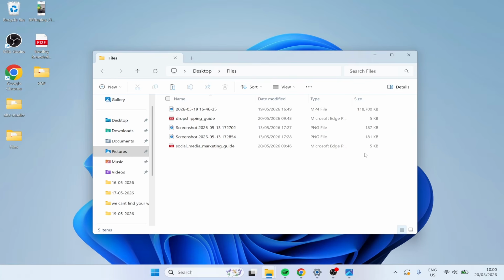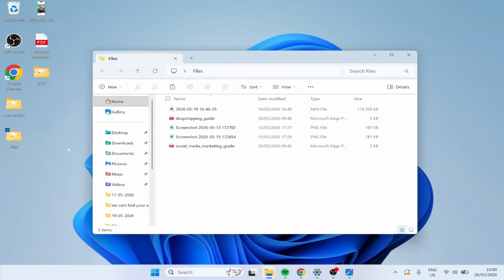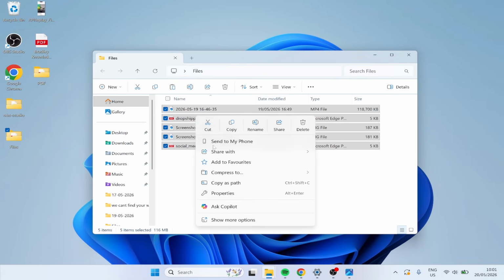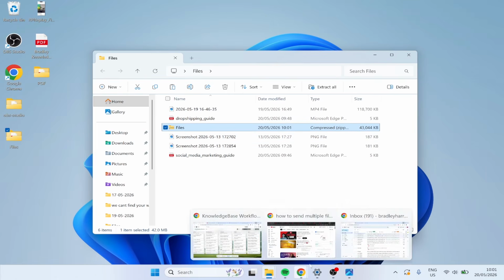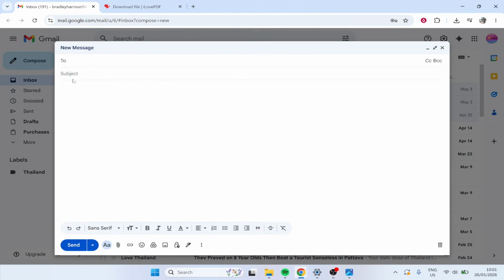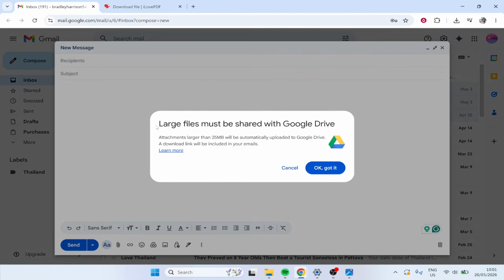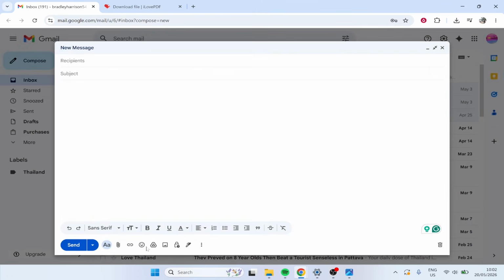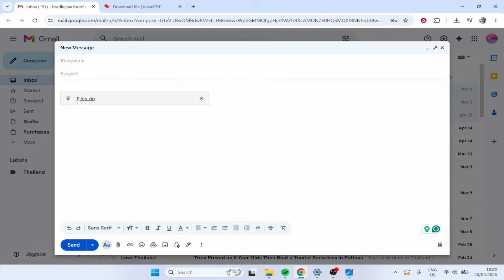How To Send Multiple Files as a Single Attachment in Email (Step By Step)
In this video, I show you how to send multiple files as a single attachment in email. Gmail, Yahoo, or Outlook. This will work for any email platforms.